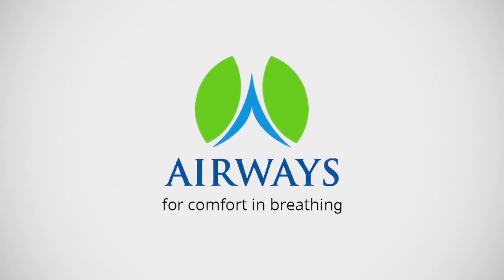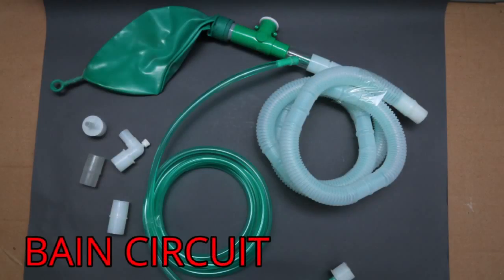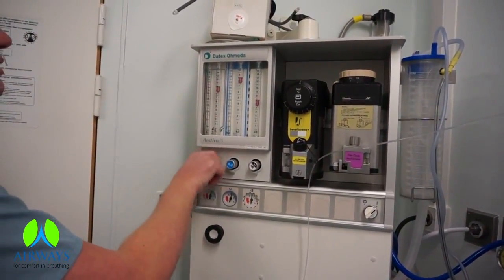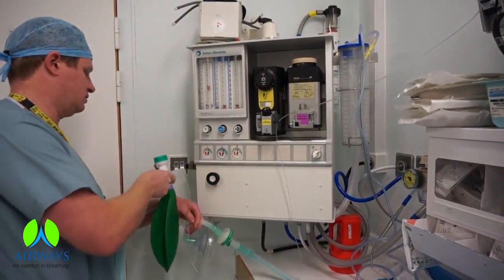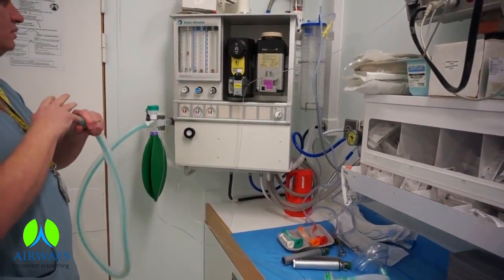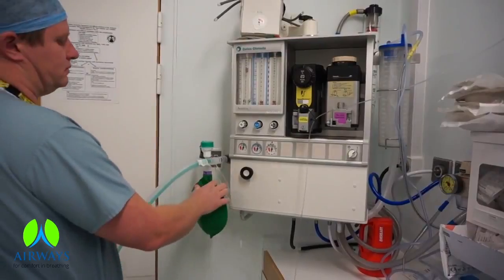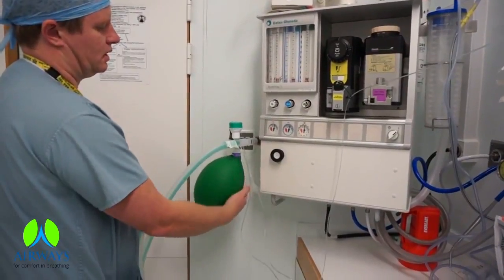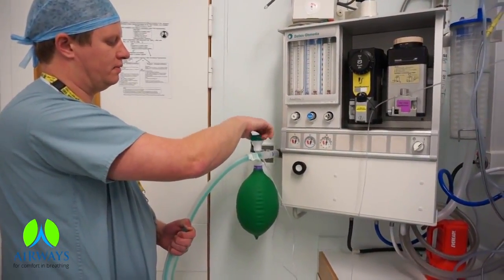Bains Circuit, Anaesthesia & Ventilator Circuits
anaesthesia & ventilator circuits, bain circuit, rees paediatric circuits, bain mapleson circuit, mapleson 'c' type circuit anaesthetics, Anesthesia breathing circuits, Mapleson breathing systems